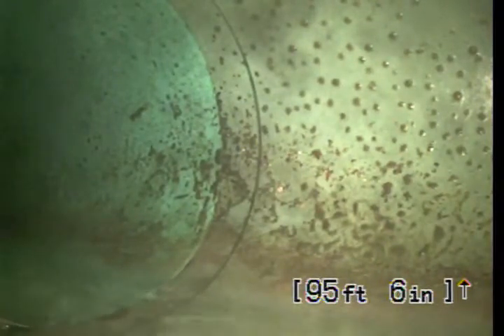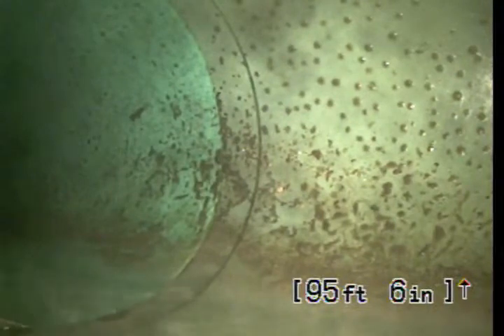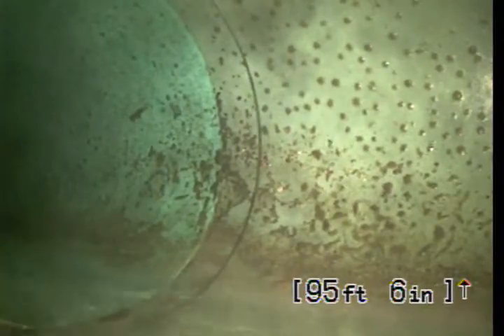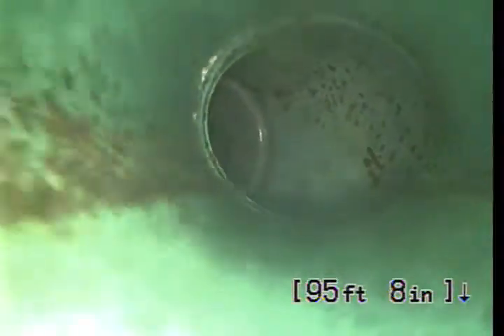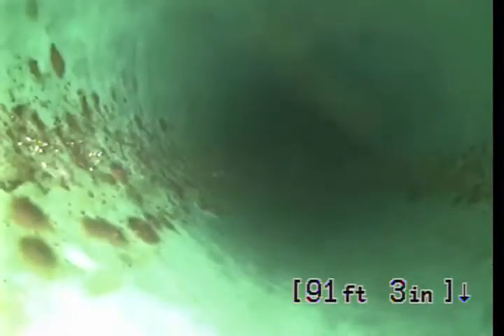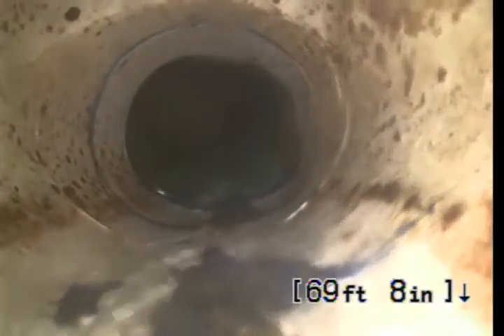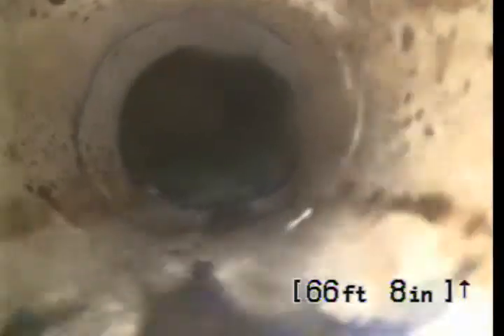1669 Ramona Dr Thousand Oaks, CA 91320